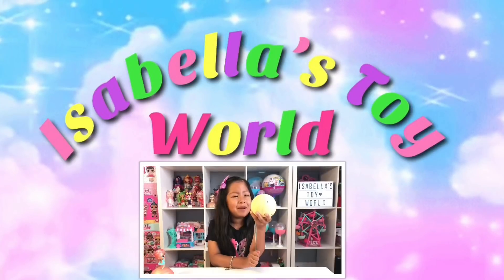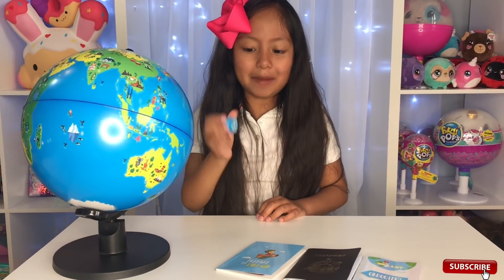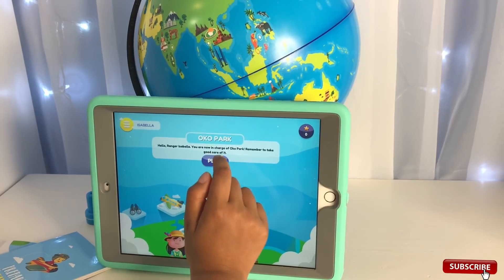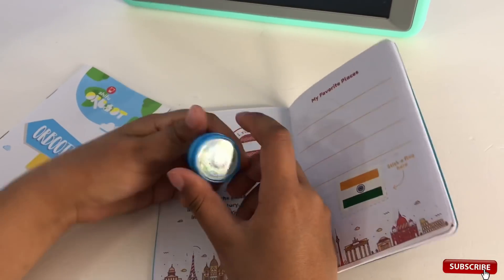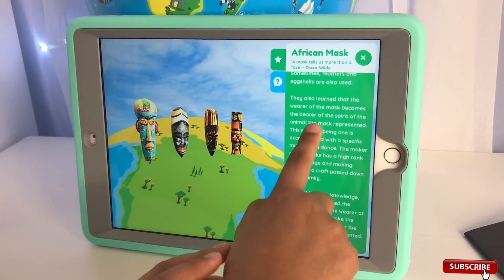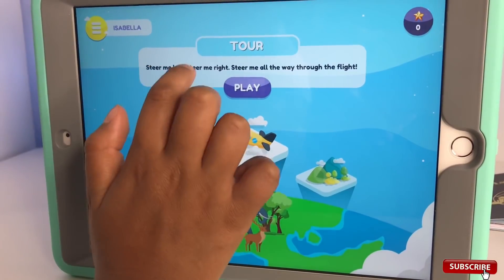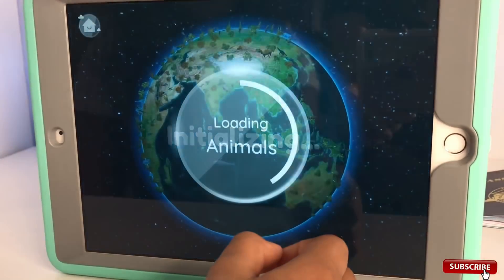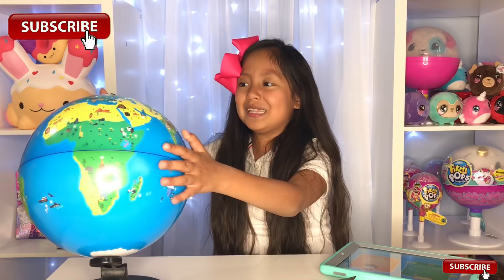TRAVEL THE WORLD WITH ORBOOT PLAYSHIFU! STEM AUGMENTED REALITY GLOBE!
Link to get ORBOOT on amazon